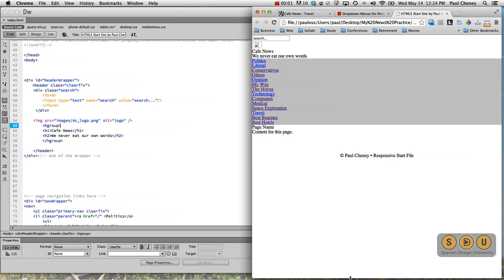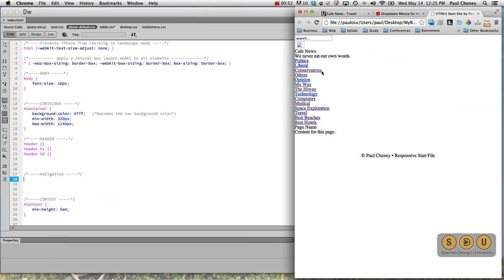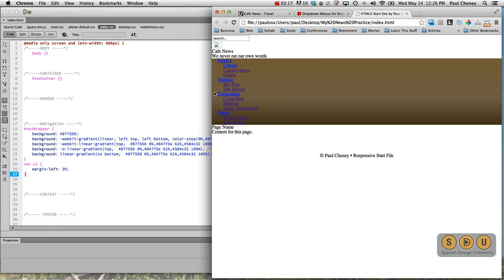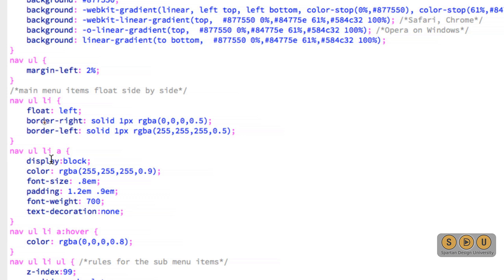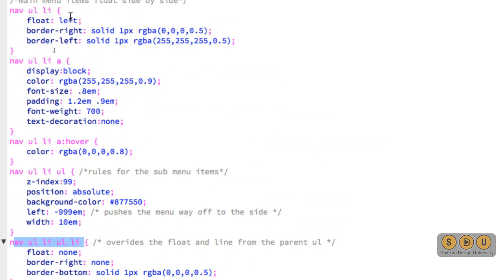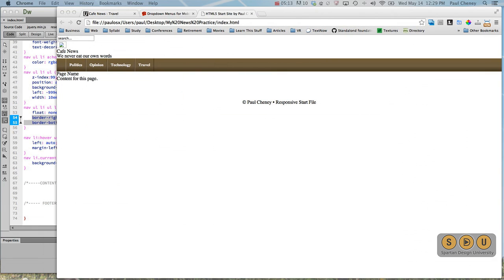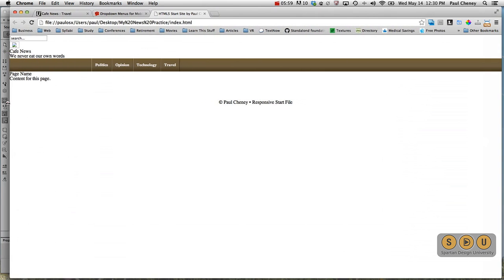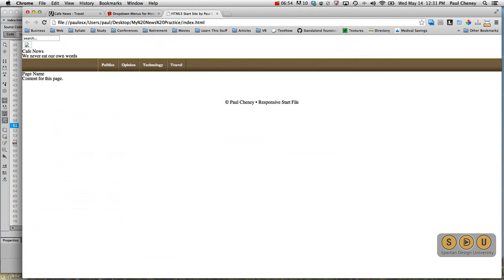70 Responsive Web Design with HTML5 and CSS3 Introduction